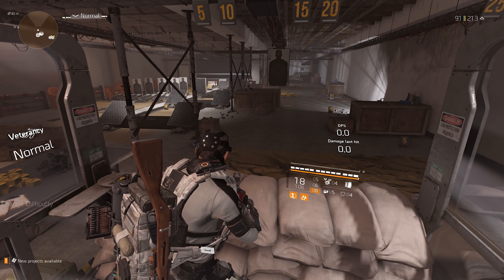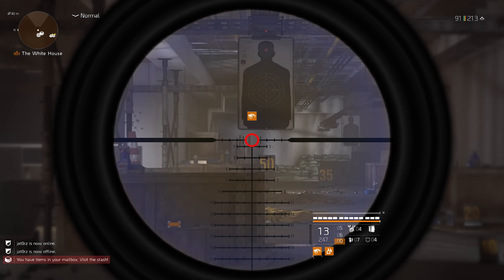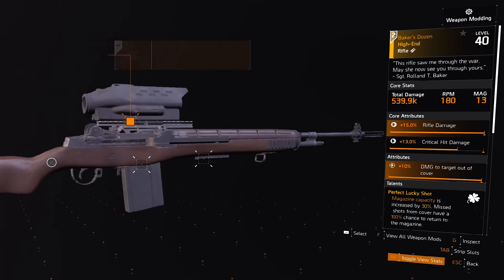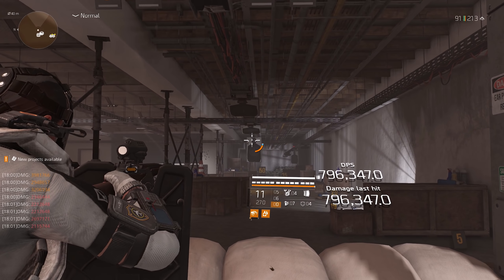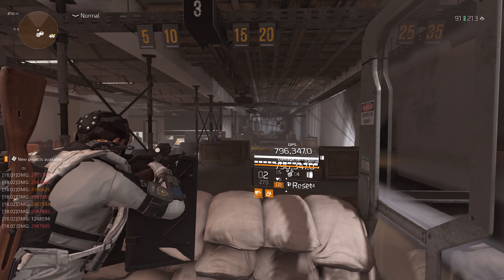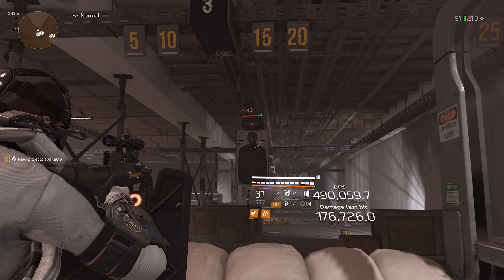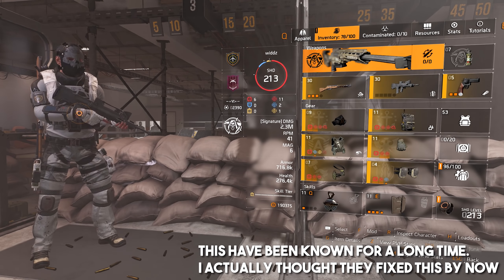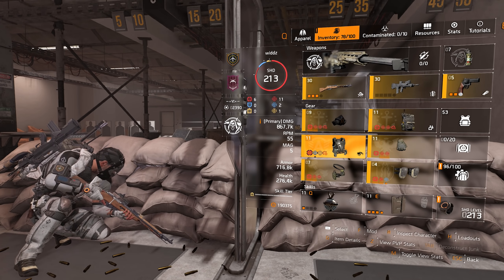The Division 2 | Broken DMG Talent You Missed!